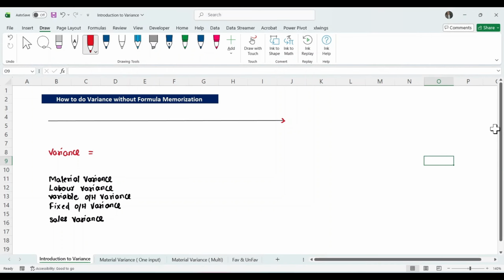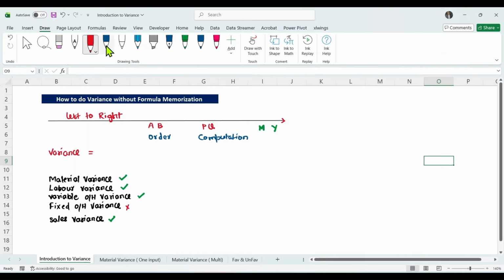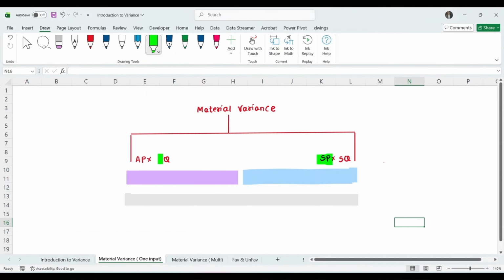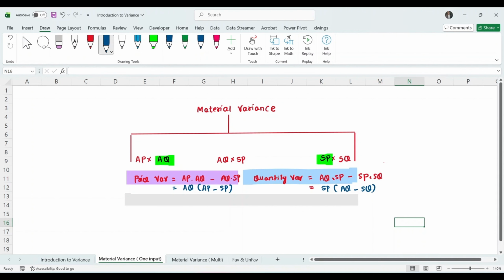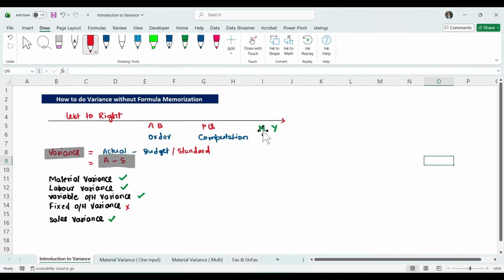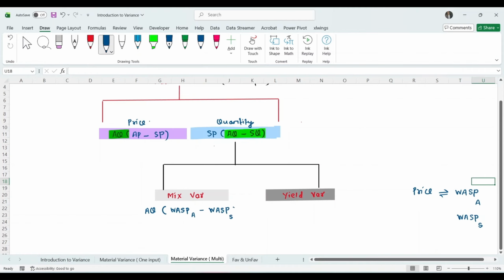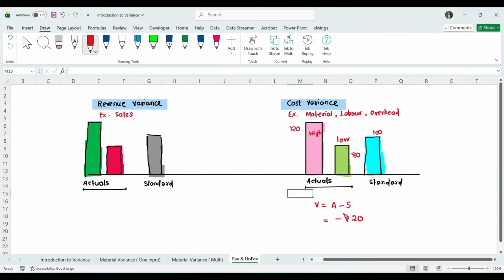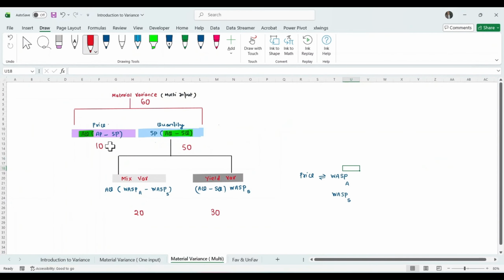Learn Variance Analysis Without Memorizing Formulas | Concept Only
This video explains Variance Analysis using a spatial retrieval method for formulas, designed to help you solve around 90% of variance questions. The focus is entirely on understanding and recalling formulas in a structured way, making them easier to remember and apply during exams.

The example in the video is demonstrated using Material Variance, but the same approach can be extended to other types of variances with minor adjustments.

This method can be especially helpful for students preparing for US CMA, CPA, ACCA, CA, and other Management Accounting courses, as it strengthens formula recall, conceptual clarity, and exam readiness.